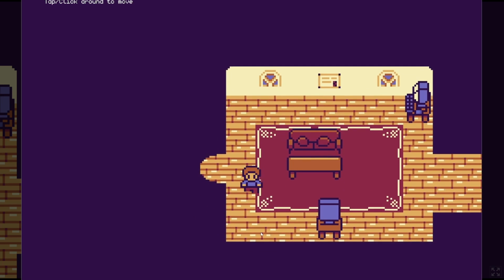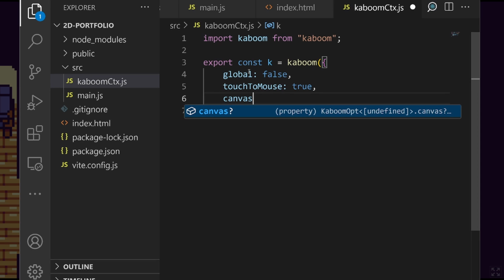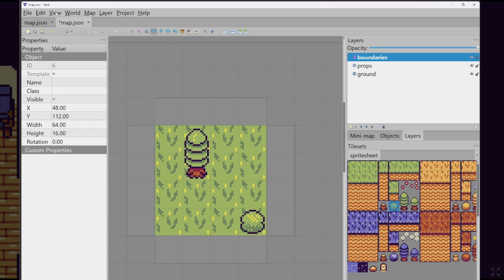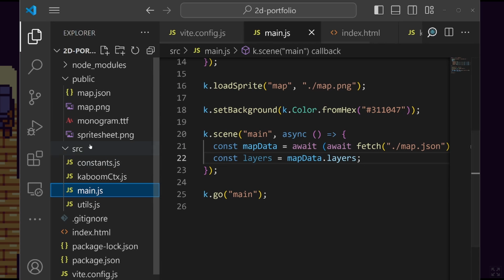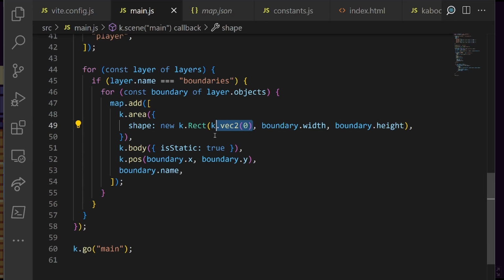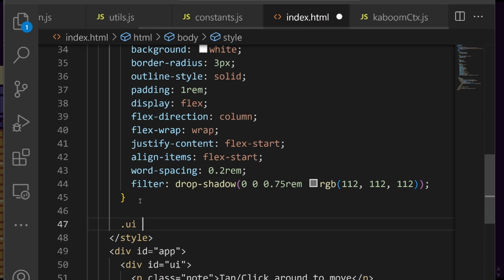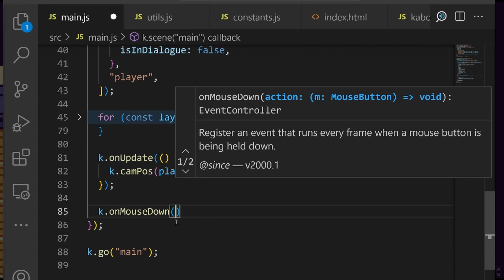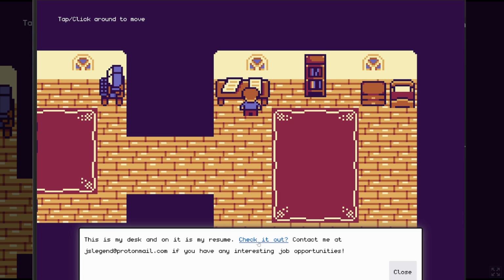Build a Dev Portfolio as a 2D Game - JavaScript Tutorial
Learn to make a dev portfolio as a 2D game using JavaScript and the Kaboom (Now called Kaplay) library.

(I use a modified version of the original spritesheet available

-- Chapters --

00:00 Intro
03:22 Setup
16:27 Loading assets
19:23 How to use Tiled to draw maps
36:10 Writing logic to display map
44:49 Creating the player
52:00 Writing logic to display boundaries
57:54 Writing logic to display dialogue
1:16:15 Spawning the player + player movement logic
1:26:20 Writing logic for scaling the camera + animations + dialogue text